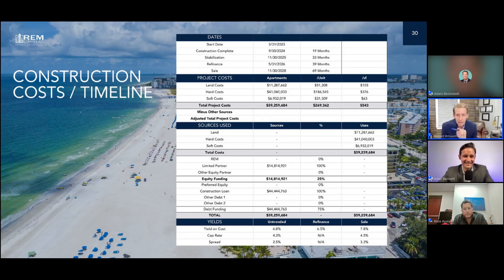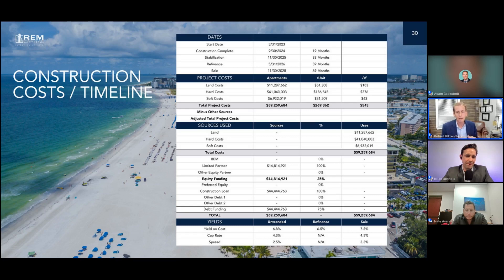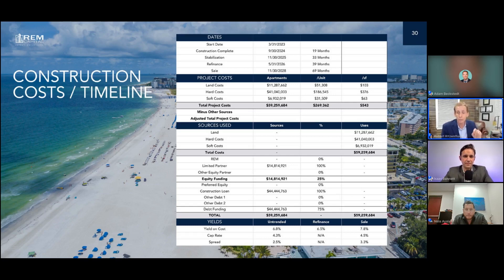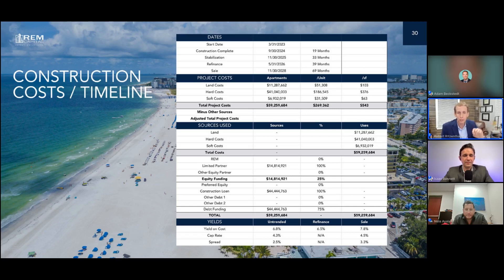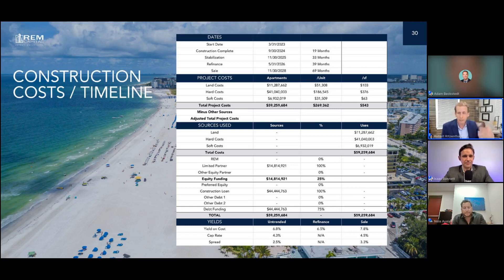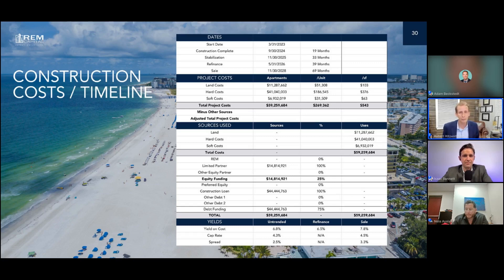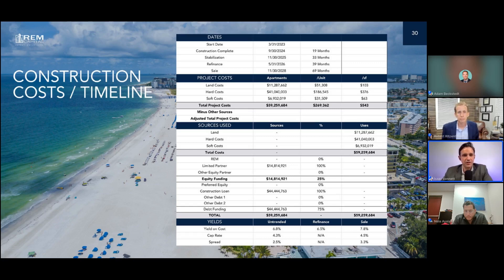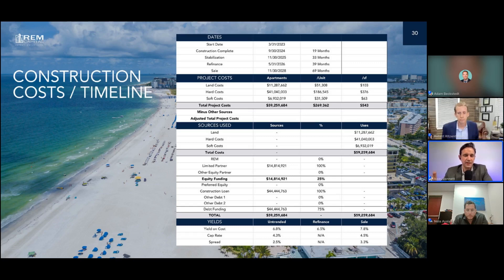St Petersburg | Yield on Cost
The Partners of REM Capital explain the meaning of yield on cost, and why that is an important metric to consider, when assessing the potential of our exciting new development in St Petersburg, Florida.